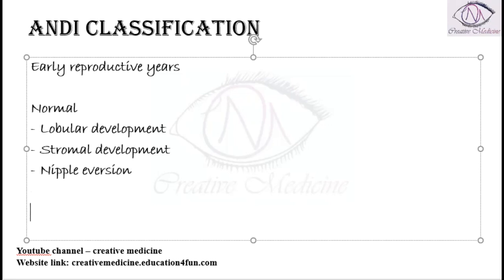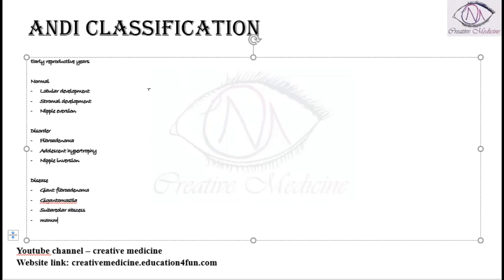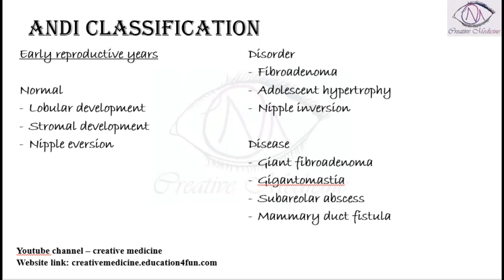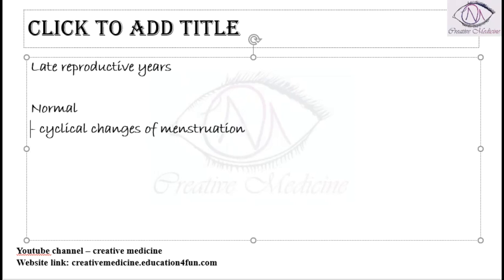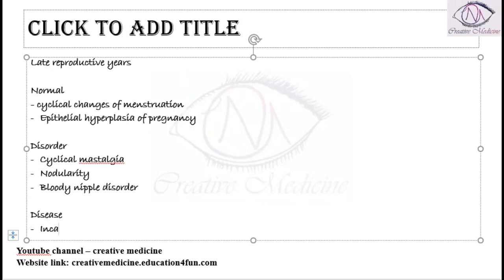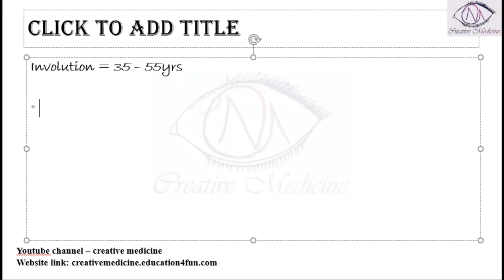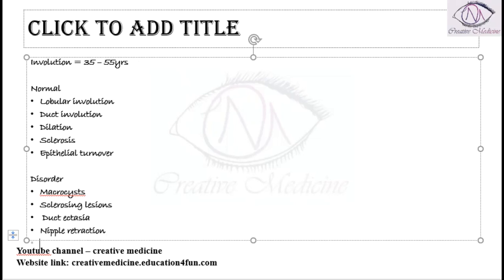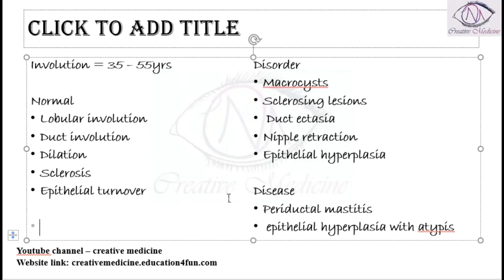Lec 3Abberations in Development and Involution Classification